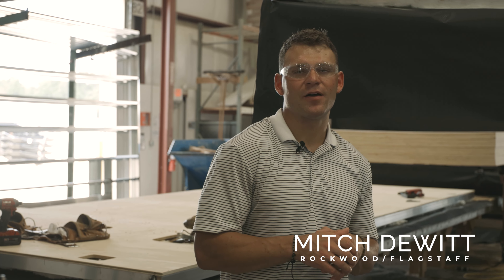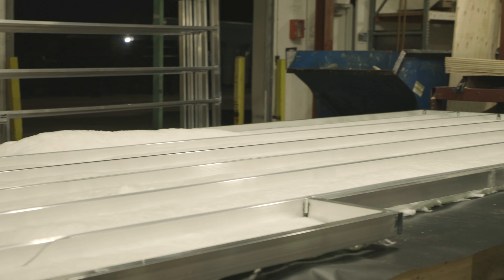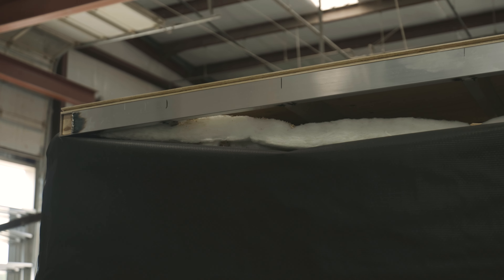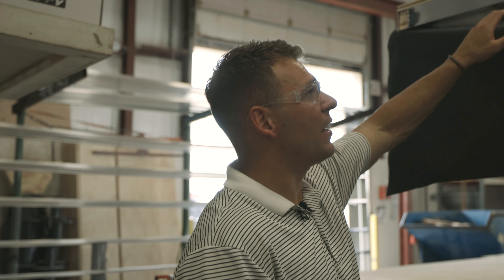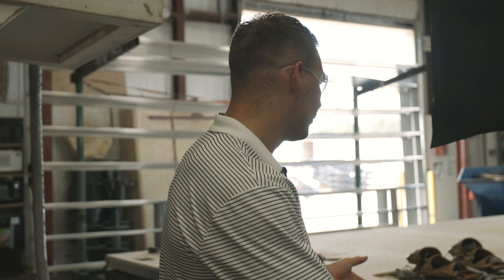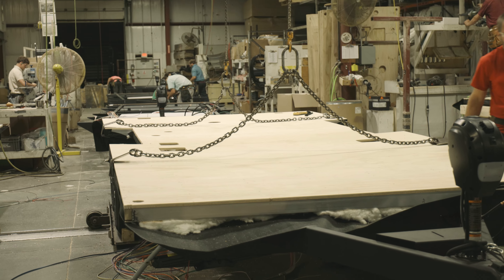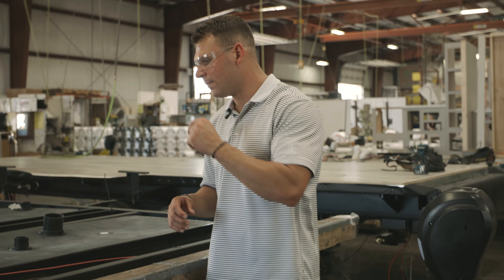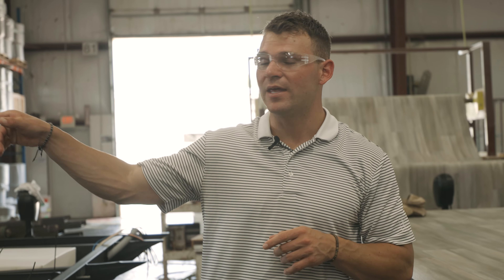Shamrock Plant Tour Part 3